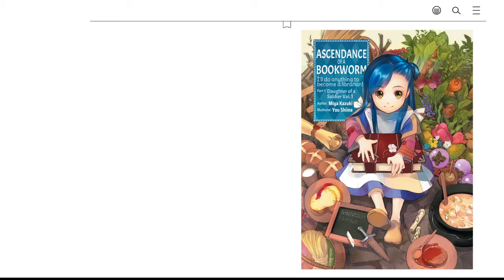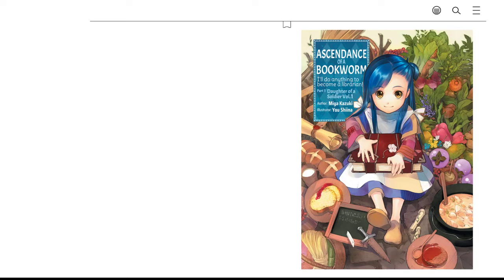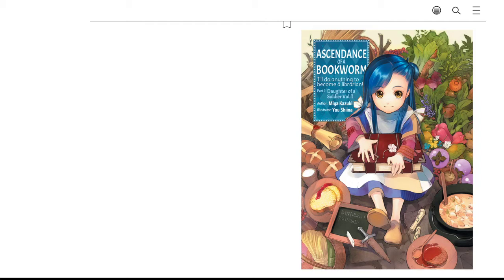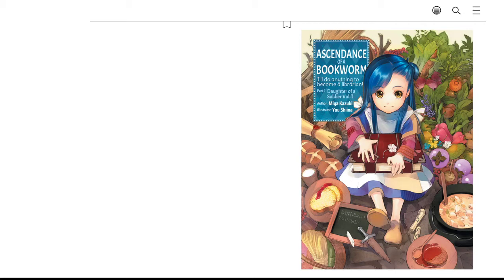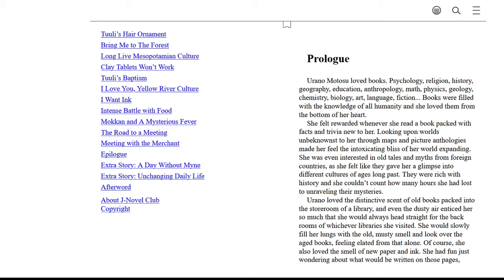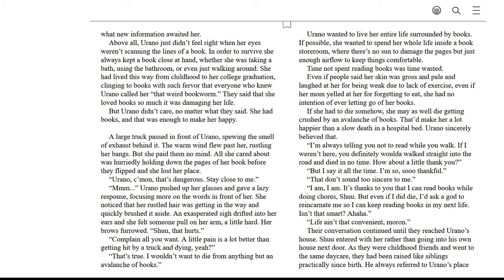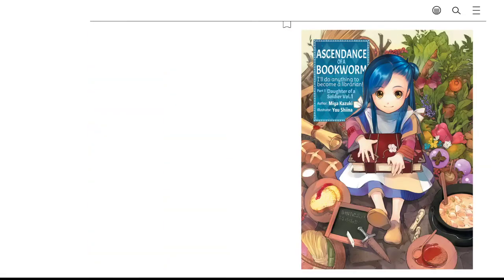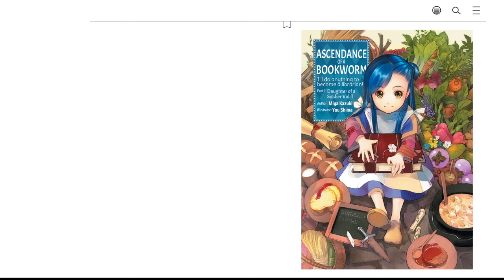Kinsman Free Public Library Talks Books: Ascendance of a Bookworm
Ascendance of a Bookworm is an isekai for book lovers. Urano/Main is trapped in a medieval world without books and is desperate to get her hands on just one.

This title can be found on Libby or Overdrive!